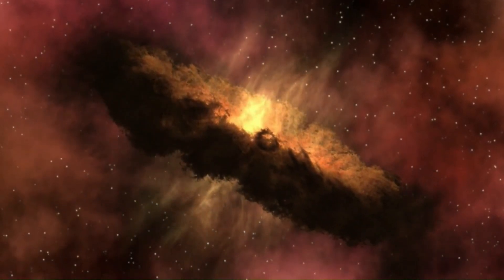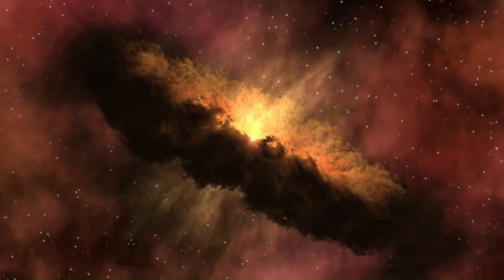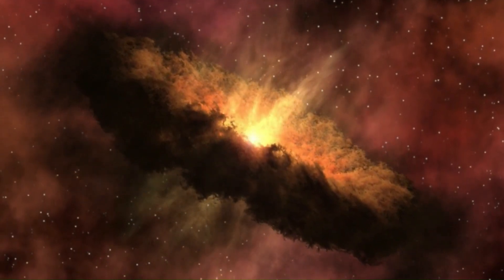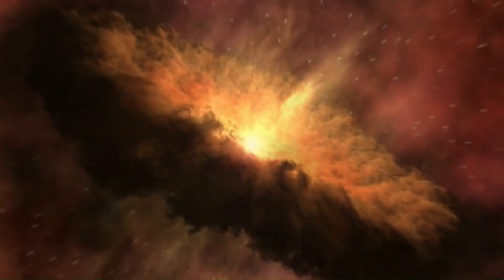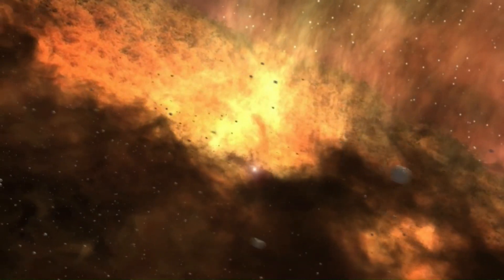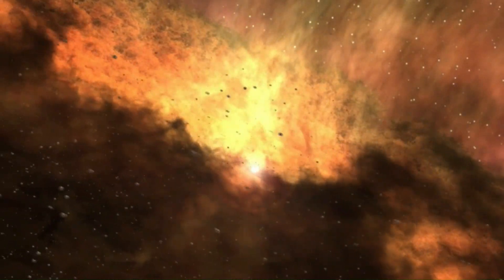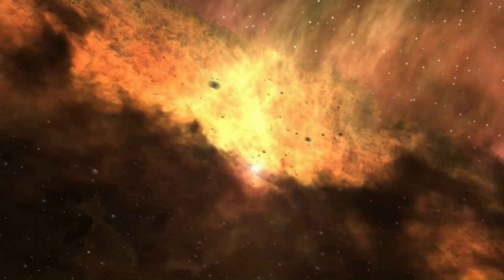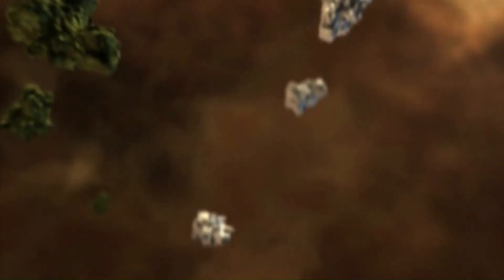Our Solar System Formation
Our solar system formed about 4.5 billion years ago from a dense cloud of interstellar gas and dust. The cloud collapsed, possibly due to the shockwave of a nearby exploding star, called a supernova. When this dust cloud collapsed, it formed a solar nebula – a spinning, swirling disk of material.